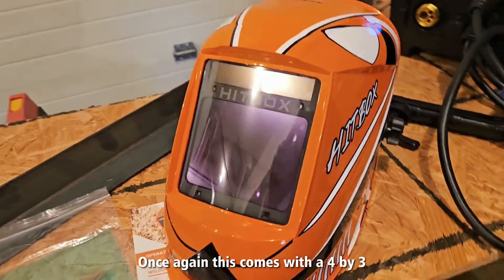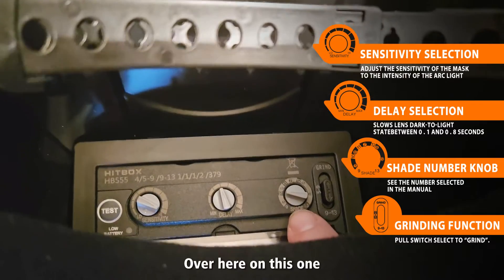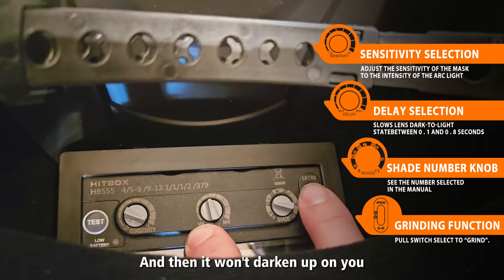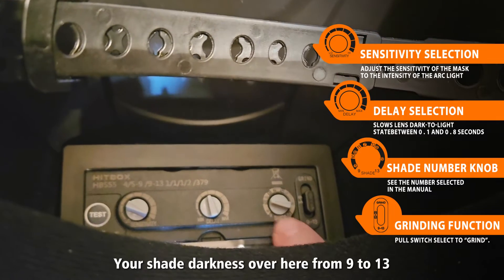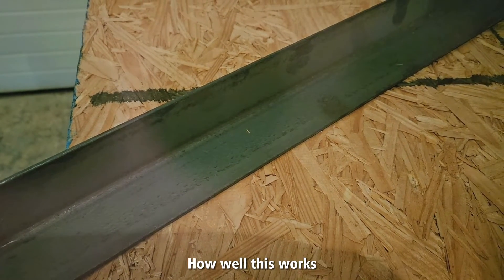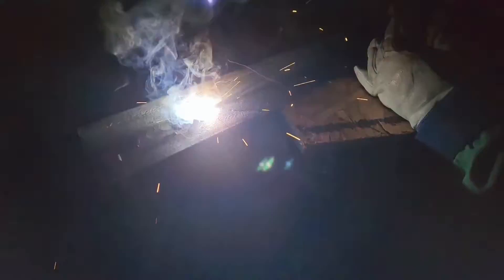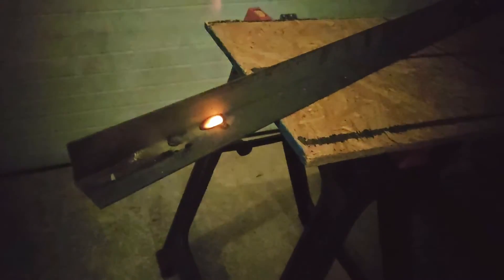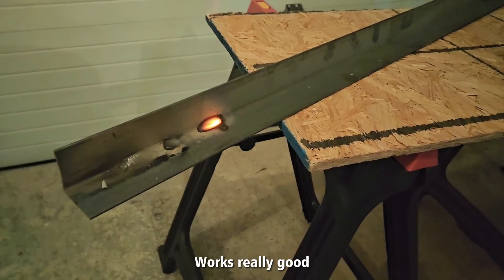HITBOX Automatic light changing helmet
Automatic light change, all-round protection of your eyes